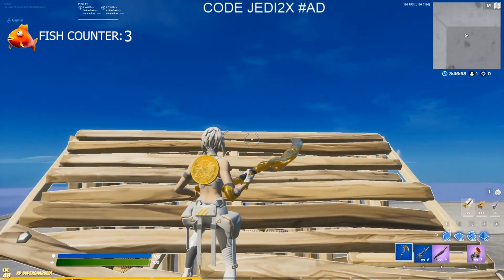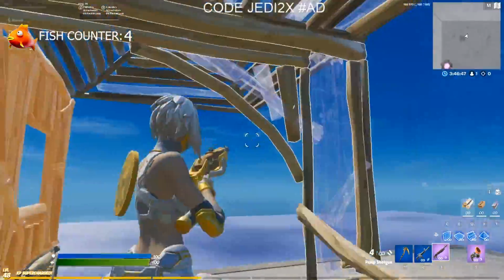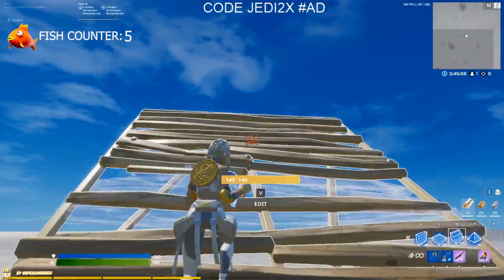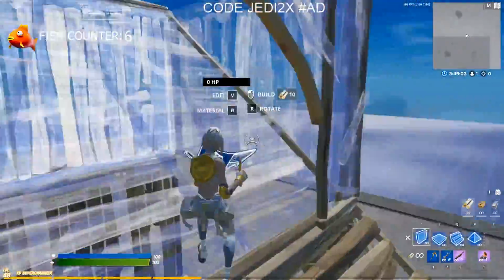How to AVOID Box Like Fish in Fortnite Season 3 | Piece Control Guide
This video is a direct guide to help you go against all the tactics the  @Reisshub  shows off in his video. It serves as almost a part 2 to his, so please check out his content!